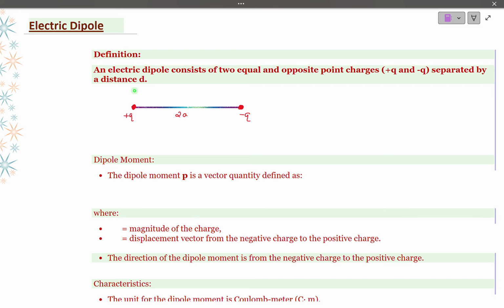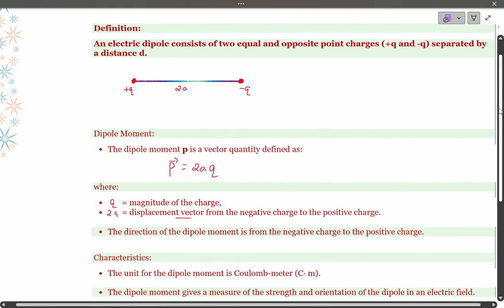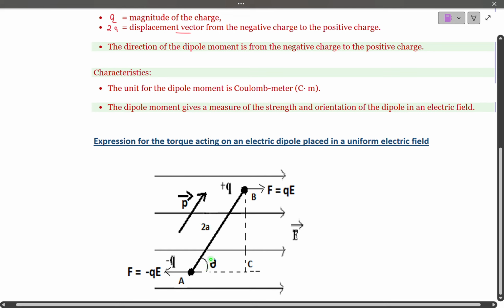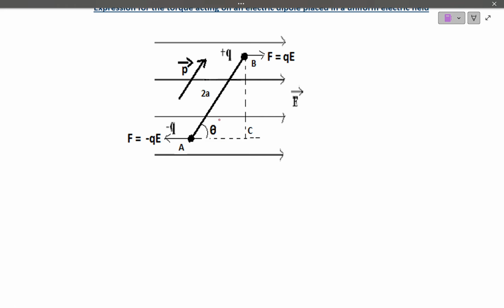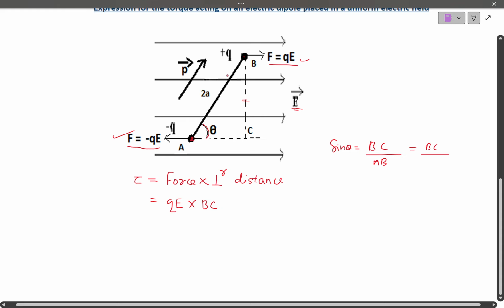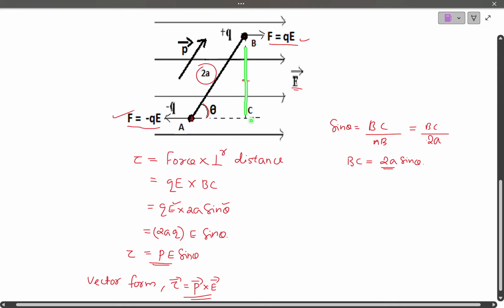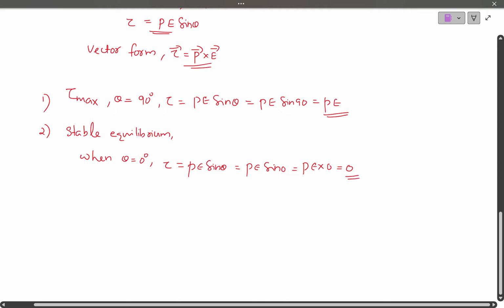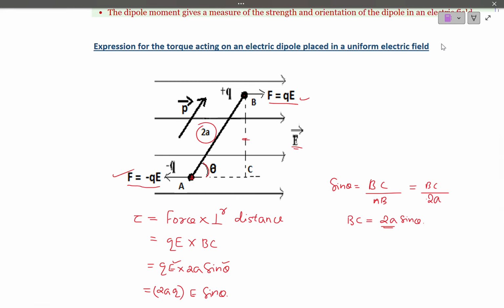Electric Dipole GR 12 PHYSICS CHAPTER 1 CBSE SYLLABUS